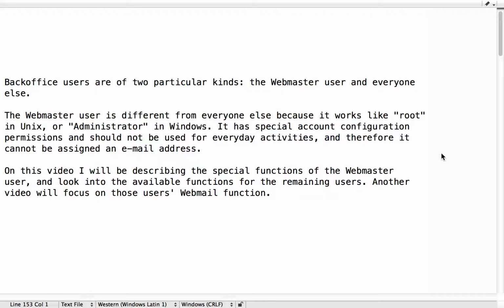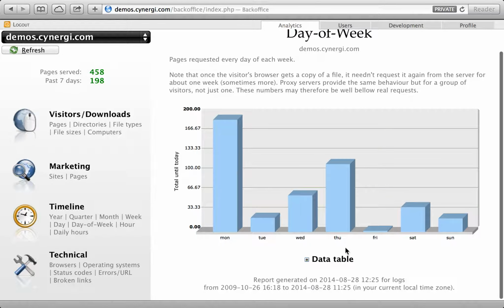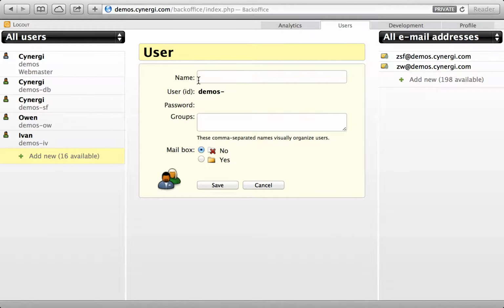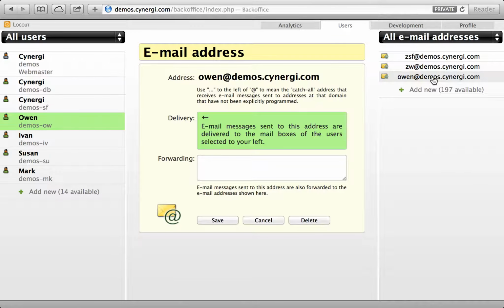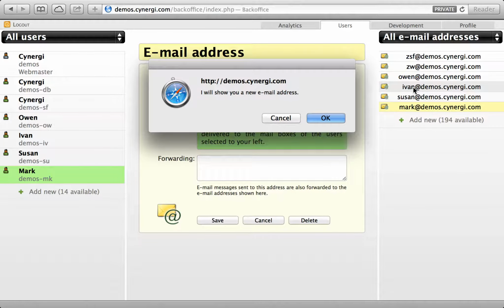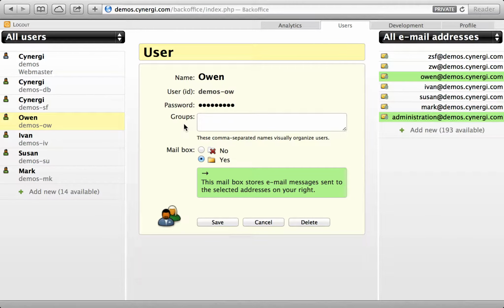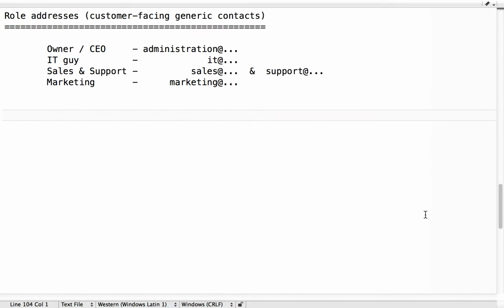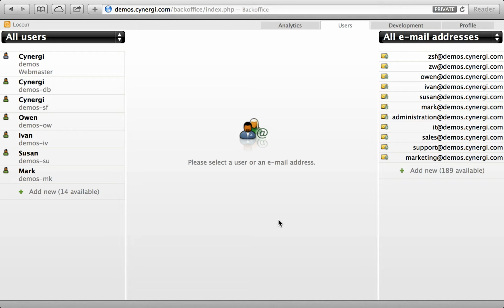Full demo of Cynergi's hosting services' Backoffice -- Part 1: User configuration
Video demonstration of our Backoffice, included in our hosting services. You can read more about it on our Web site, here: